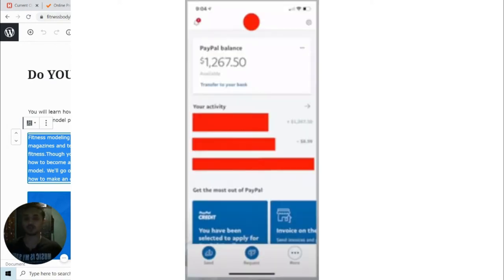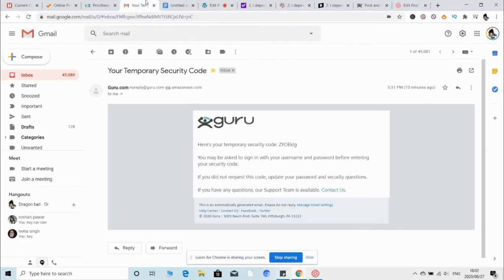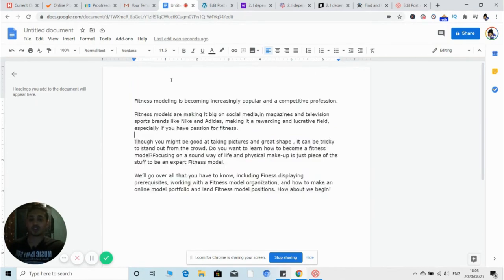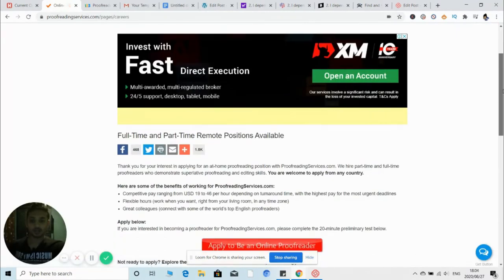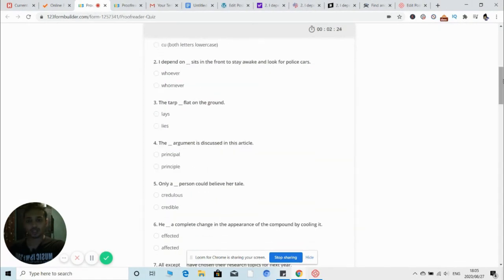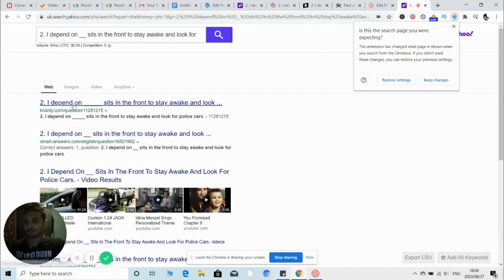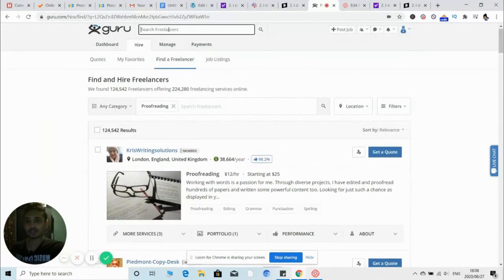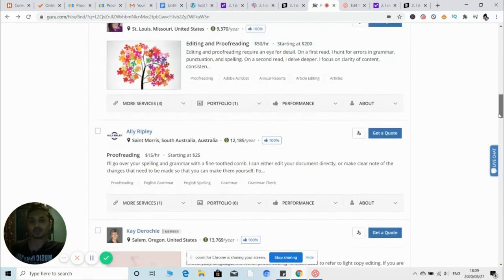how to make money fast and consistently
You can make good cash if you use google correctly and in this video i will show you how to use google docs.

REGISTER WITH HIRESINE AND PROOFREADINGSERVICES

IN THIS VIDEO I WILL BE SHOWING how to make $300 to $500 with google docs fast
We all know that people are looking for different ways to earn money ,well i found a great way to earn money by  uusing GOOGLE DOCS which will proof read paragraph and sentence constructions for you all you have to is register with websites that will pay you to proofread which i will show you in the video.

Recommended videos.

💎 | ♫ |How to make money ONLINE fast using fiverr with no degree  or experience with no money:

💎 | ♫ |Make money online with teespring creating your own designs with no experience and for free fast.